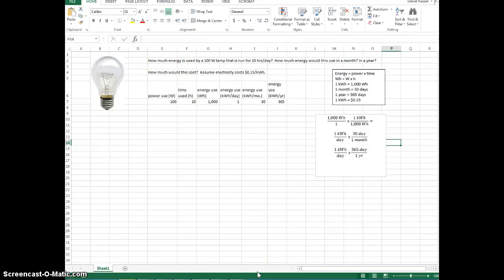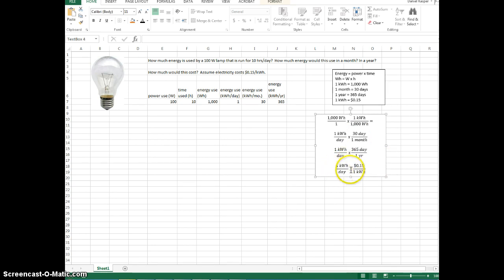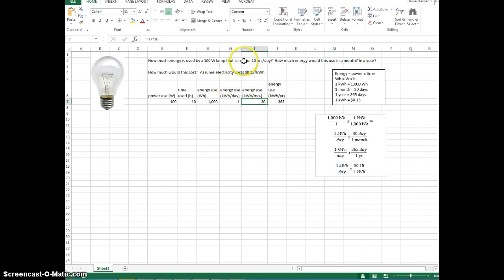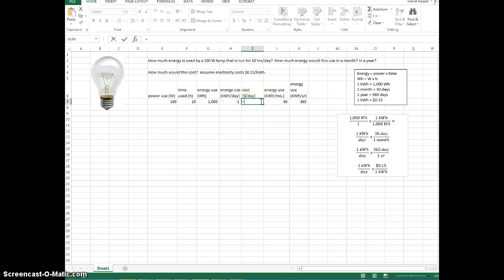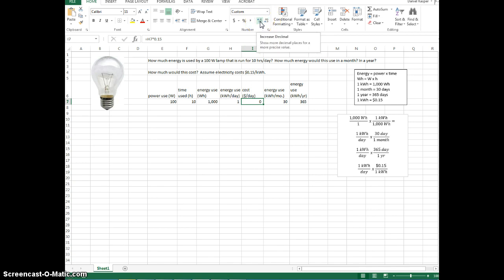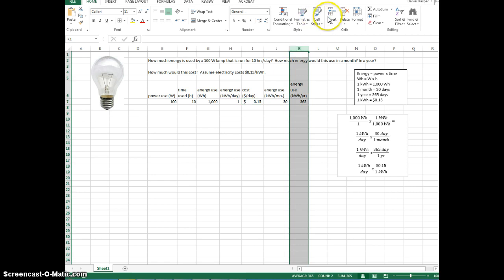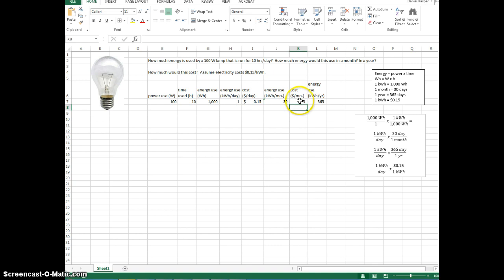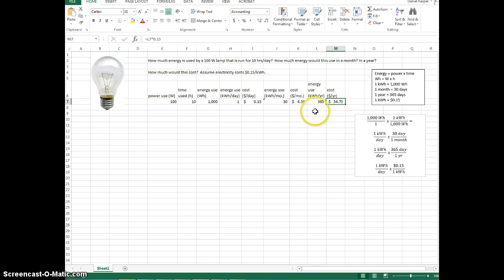Calculating Energy Cost Using Excel - Part 3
How to calculate energy cost given energy use and cost per energy unit (electricity for this example)